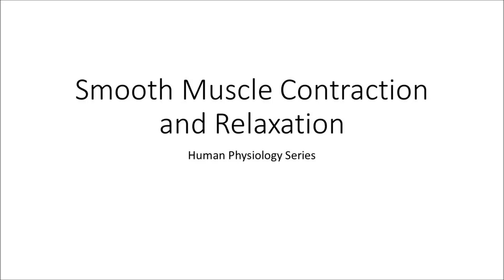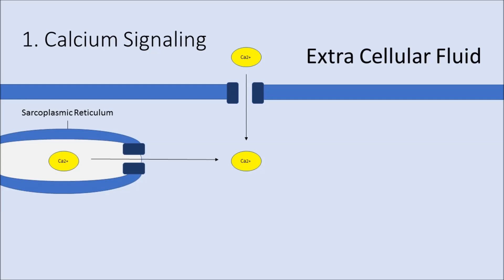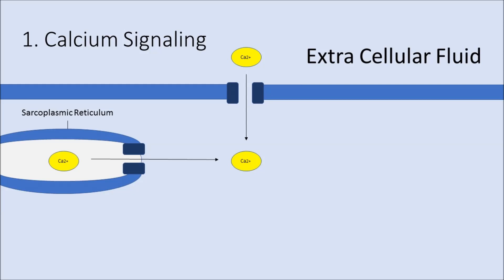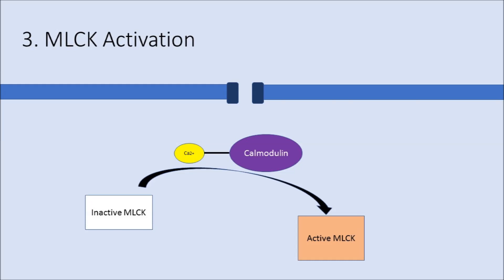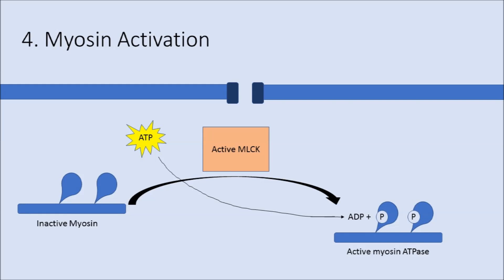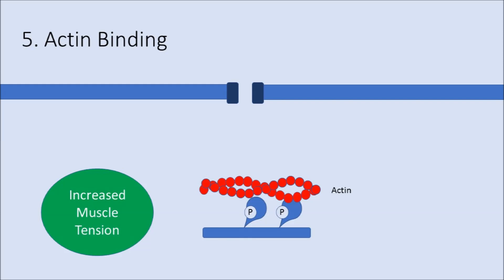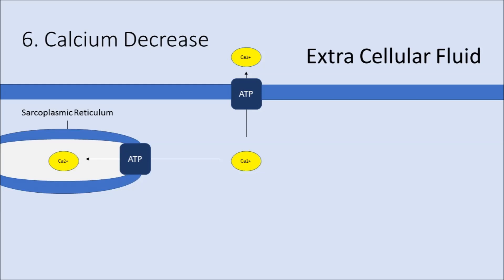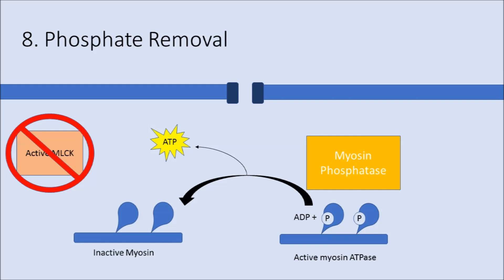Human Physiology Smooth Muscle Contraction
A step by step guide to how smooth muscle contracts and relaxes for help in studying human physiology.